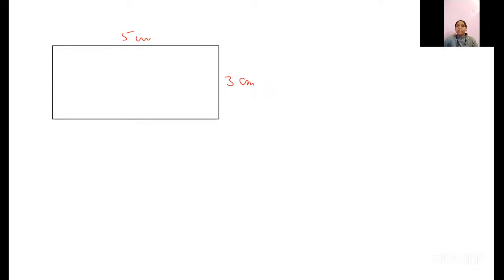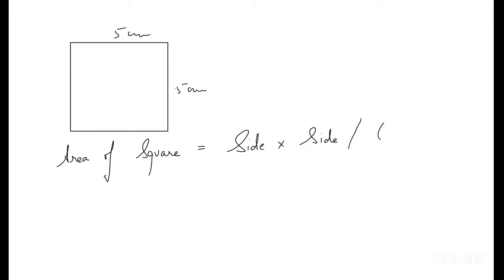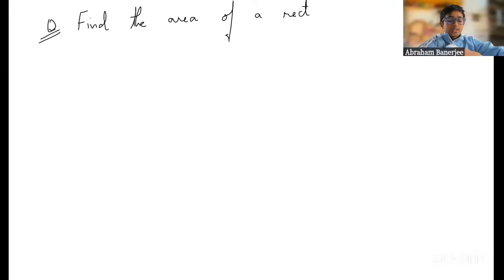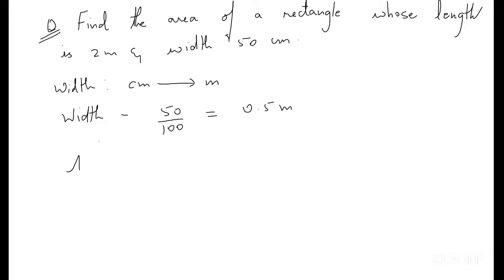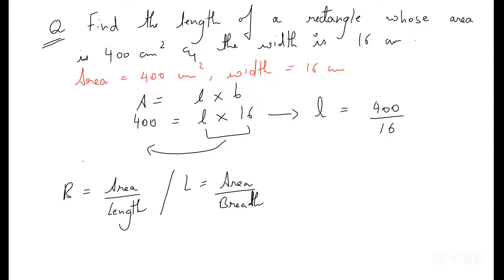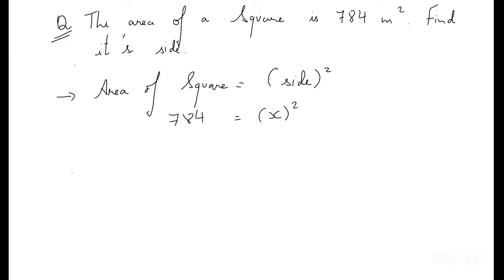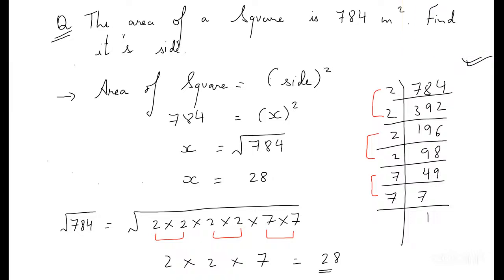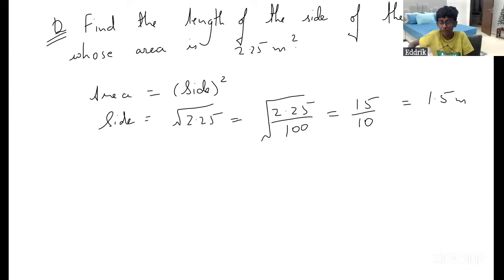MATHS | OBE | LEVEL C | DEC 10/24#nios#1000subscriber#trending#science